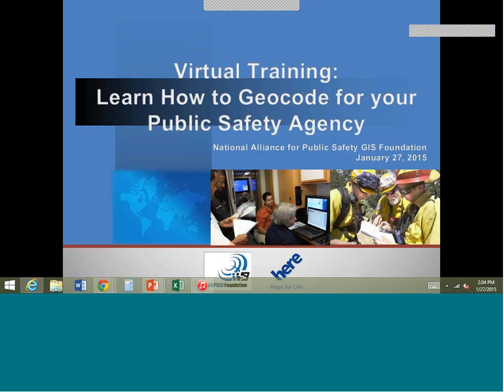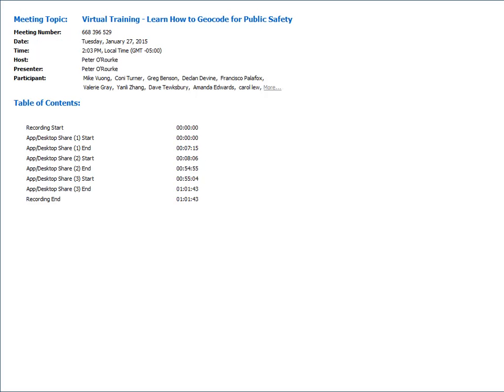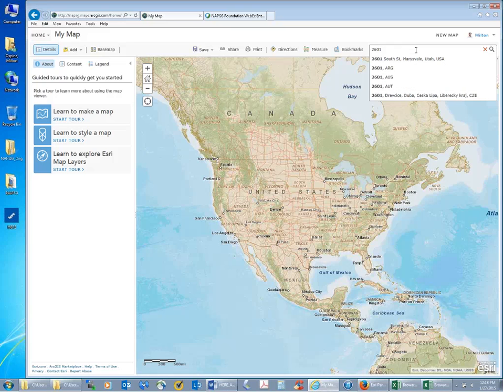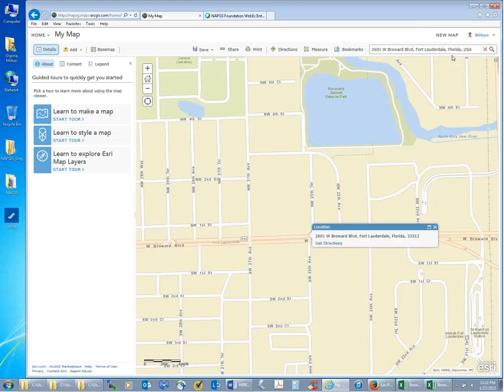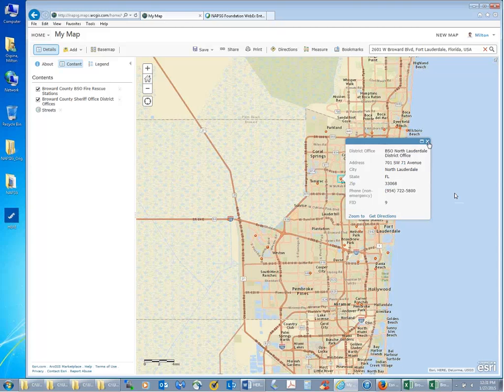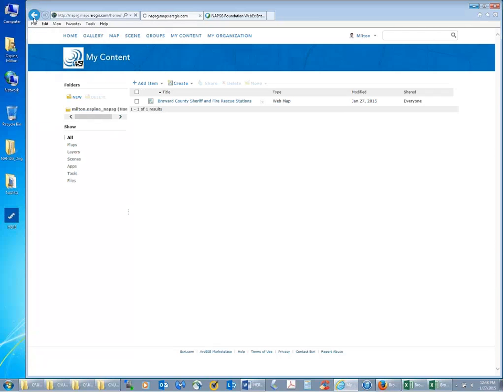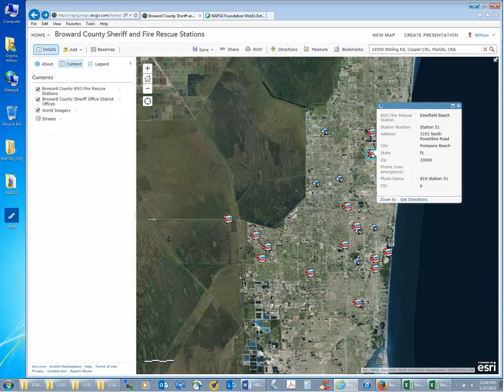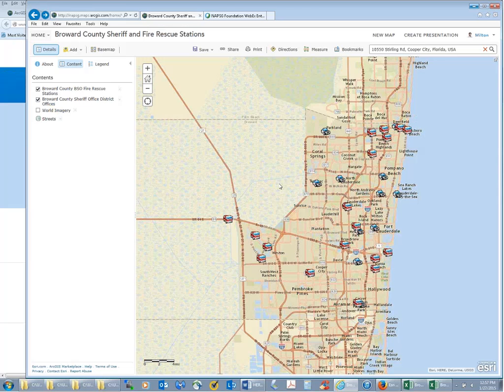Virtual Training: Learn How to GeoCode for Public Safety (1/27/2015)